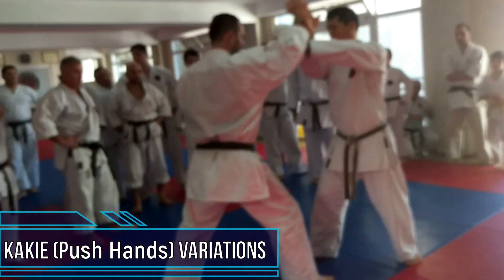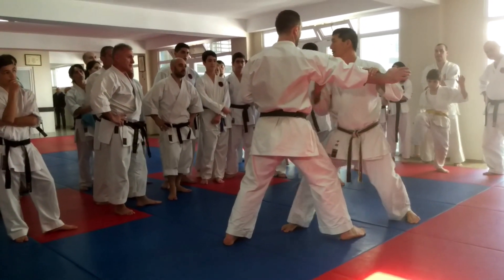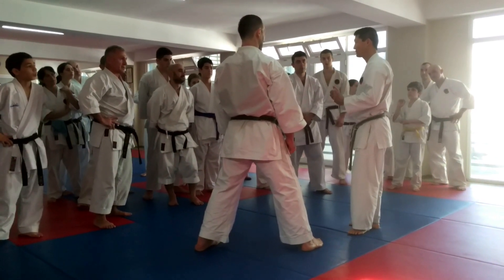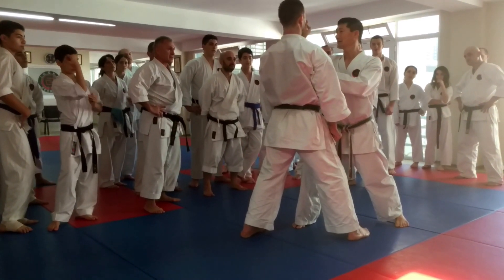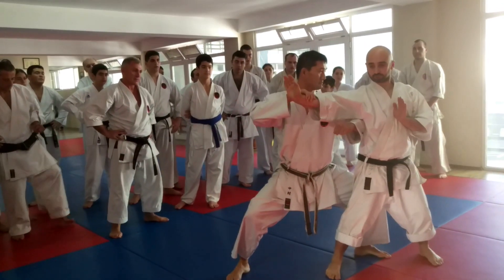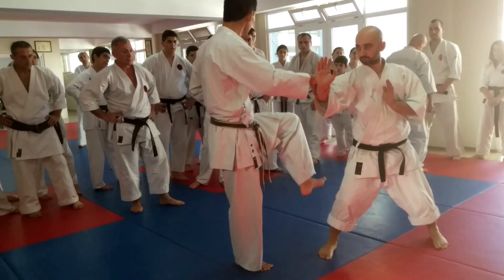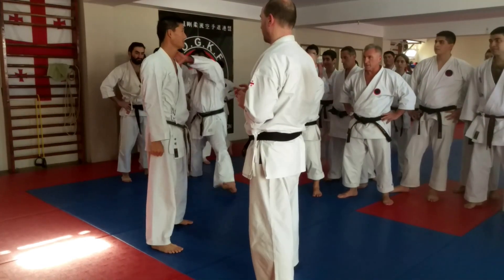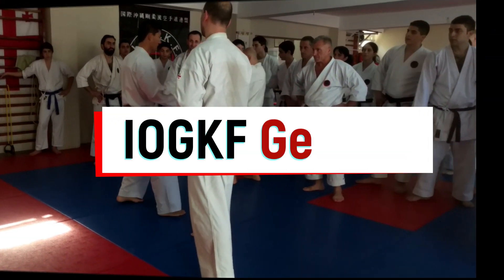Tetsuji Nakamura Goju-Ryu Kakie Variations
Kakie variations
Push Hands